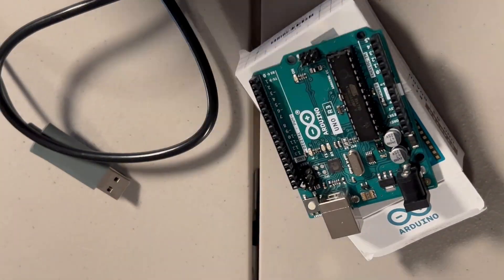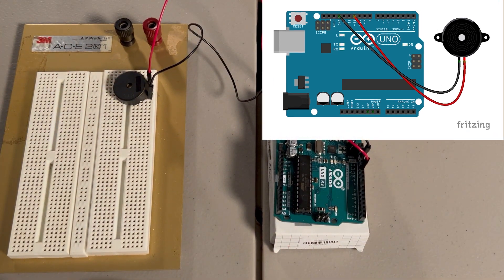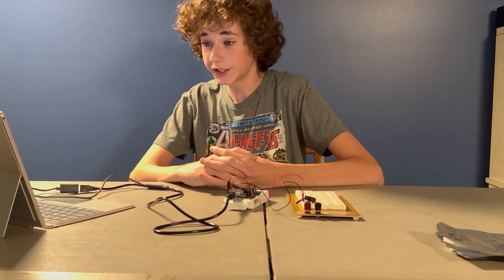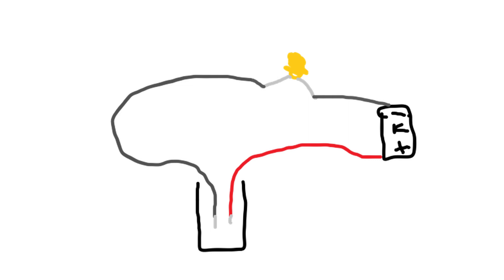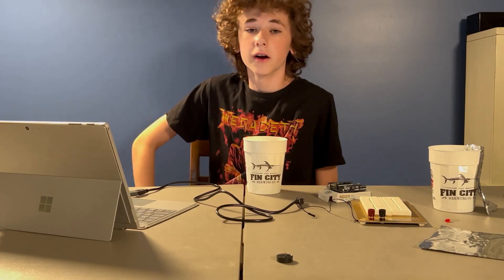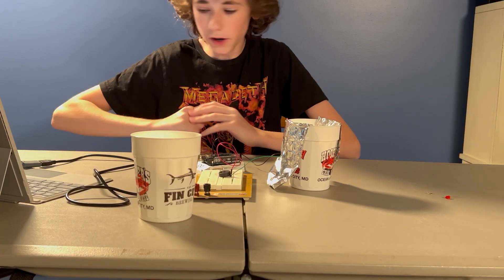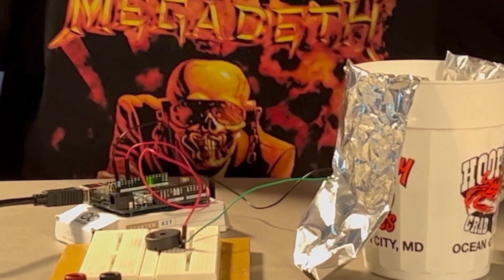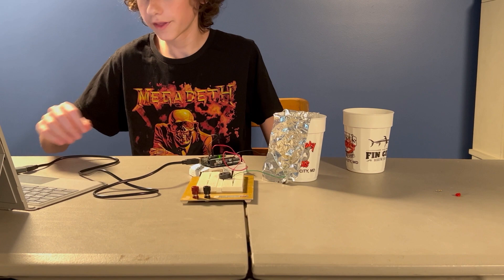A robot that plays the song of storms when it rains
In this video I make a robot that plays the song of storms when its raining. Pretty self explanatory.